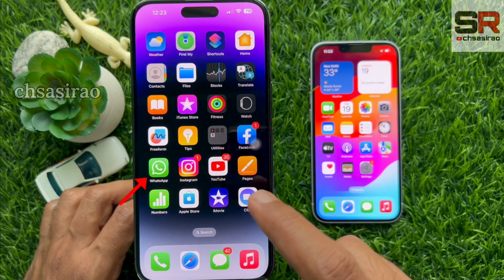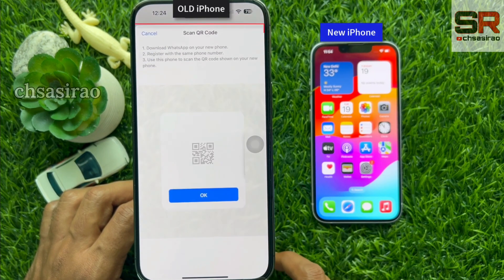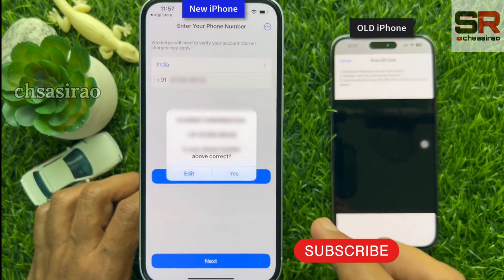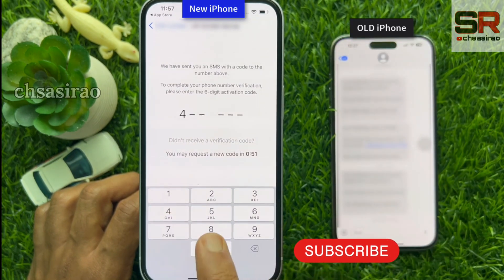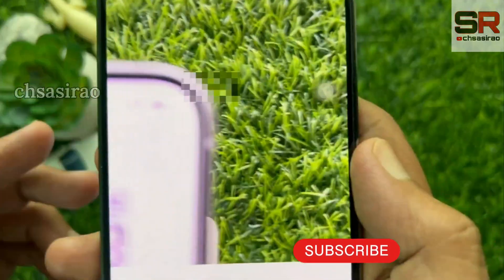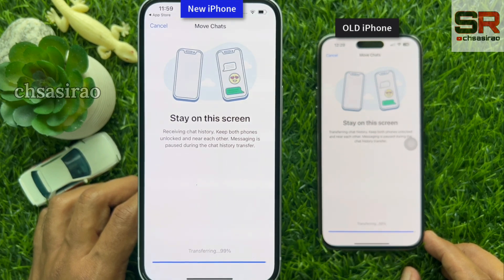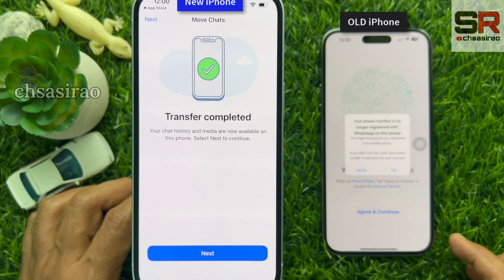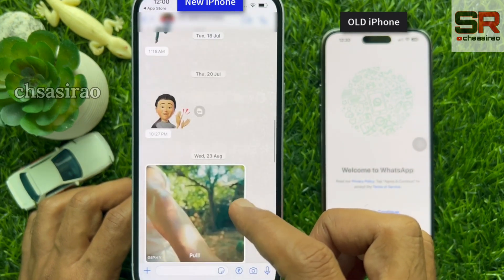Transfer whatsapp chats from Iphone to Iphone without backup(2024)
In this video, we will show you how to easily transfer your WhatsApp chats from one iPhone to another. Say goodbye to losing important conversations when switching phones. Follow these simple steps and keep all your precious messages safe!